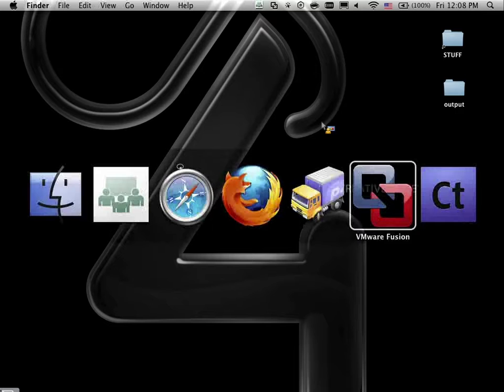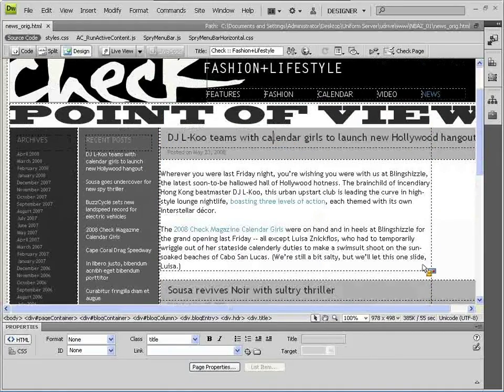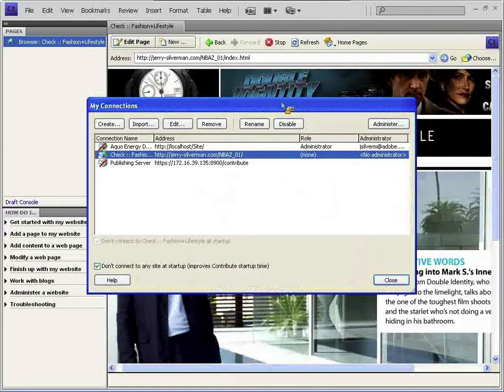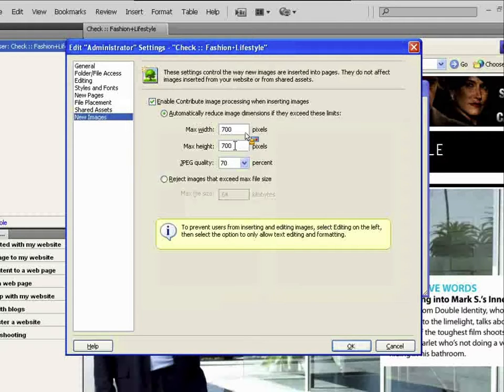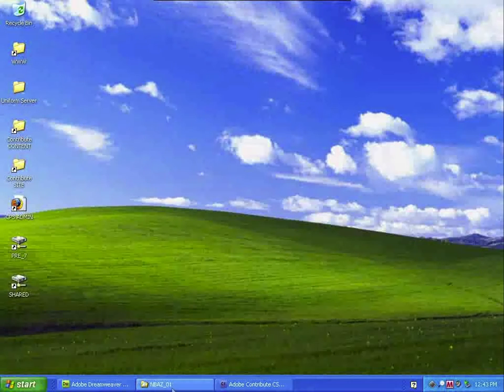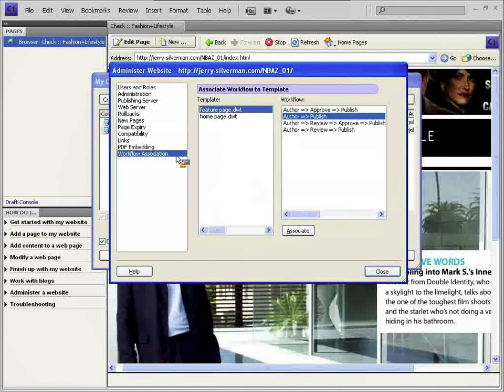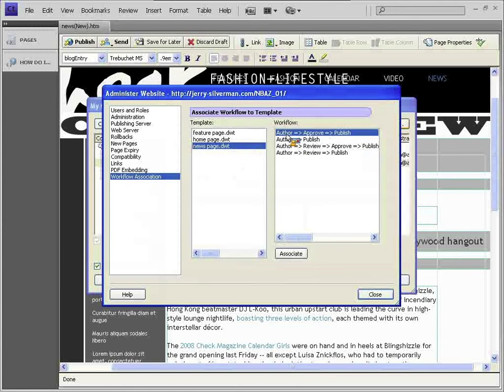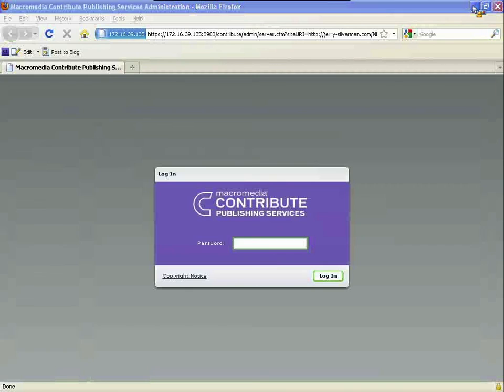2010 | Contribute CS4 and Contribute Publishing Server | Live Demo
End-to-end demo of Adobe Contribute CS4 and Contribute Publishing Server. Recorded live on February 19, 2010.